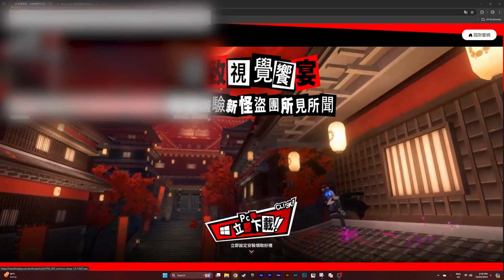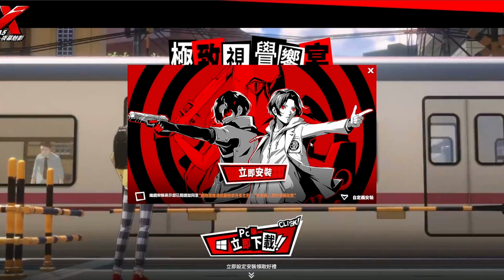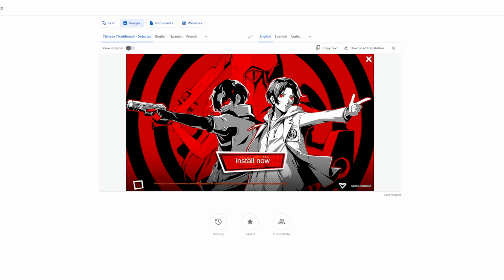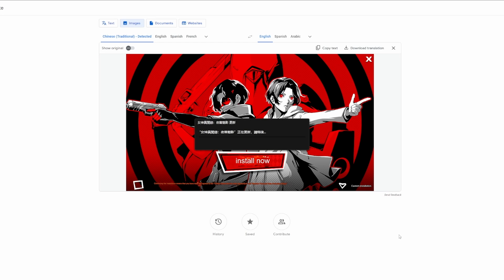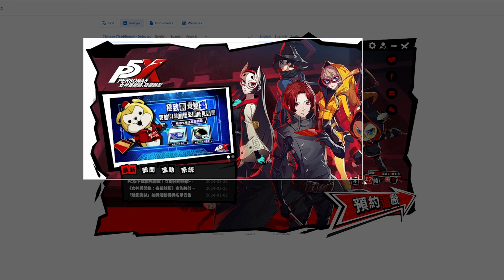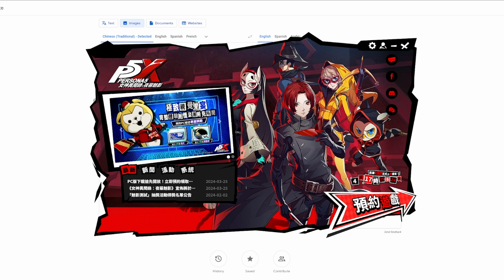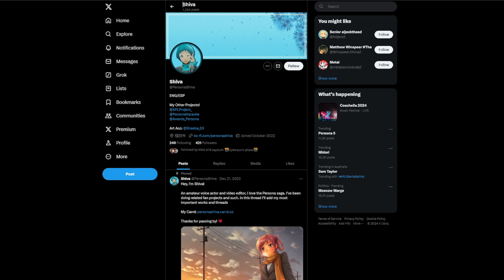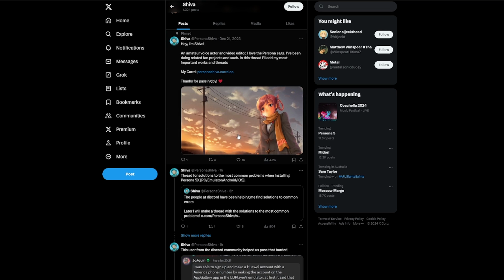How to download and play Persona 5 The Phantom X (P5X Guide)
I show you how to download and play P5X in this video! Basically, the Taiwan and Korean clients are readily available from their respective websites below and all you need is an email account! No need for VPN, jailbreaks or ID verification!

This persona has ways to get into the CN server and play now! It's a bit more complicated but if you cannot wait 5 days for the TW/KR release then go for it. Also, they have a thread on how to play on phones.

Timestamps:
0:00 Intro
1:36 Easiest Method
4:48 How to play on CN and Phones

➺ about
Hey there, I'm zeffy, aspiring content creator. I do everything gameplay and guides for the Persona series and JRPG's!

ATLUS
Persona
Persona 3
Persona 4
Persona 5
Persona 3 Reload
Persona 4 Golden
Persona 5 Royal
Persona 5 The Phantom X